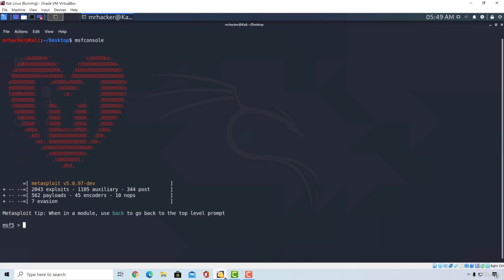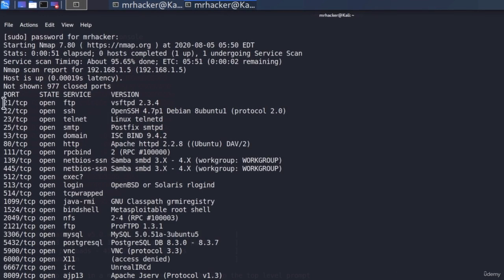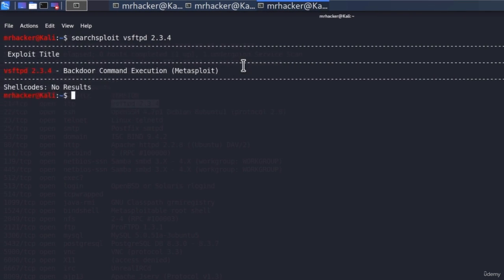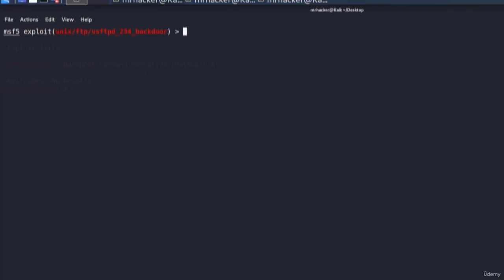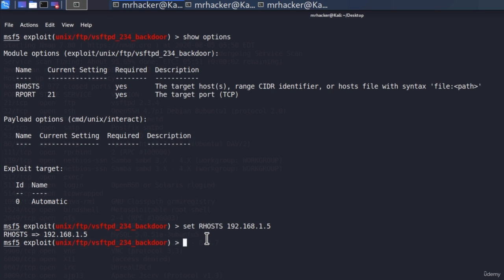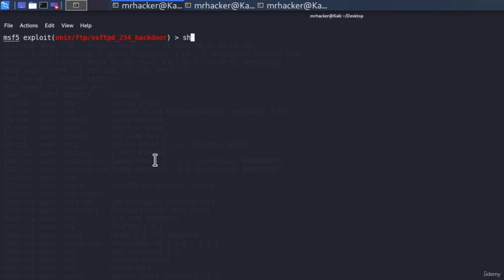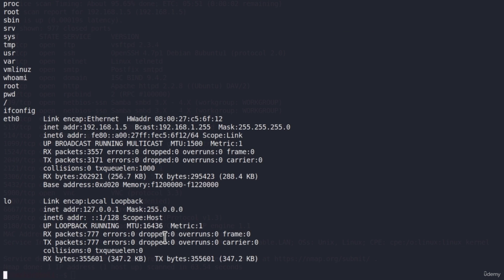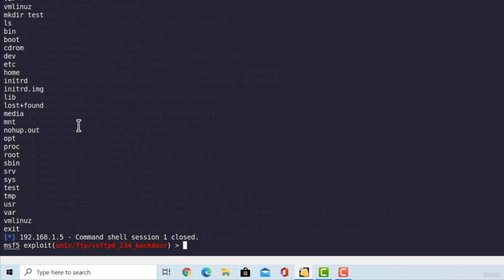Our First Exploit vsftp 2 3 4 Exploitation🕵🏼 Exploitation & Gaining Access 6.6